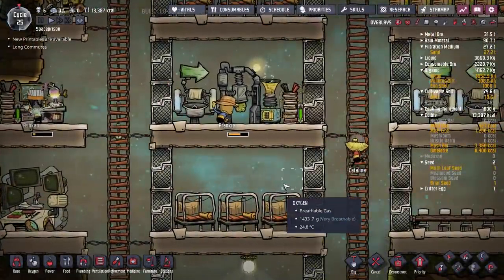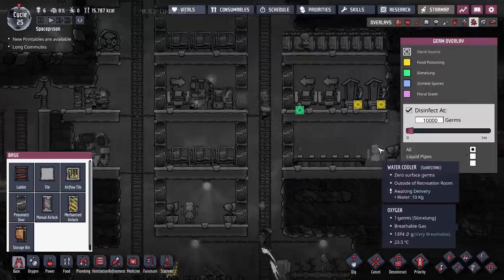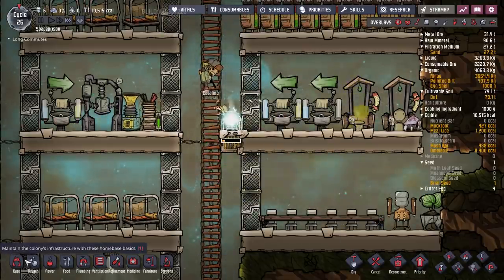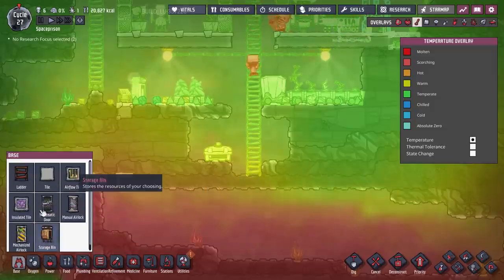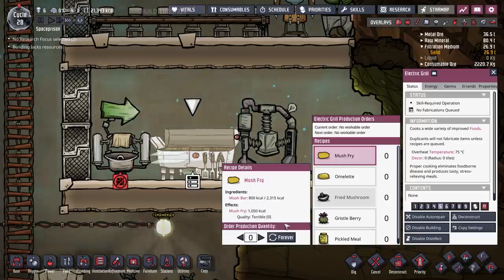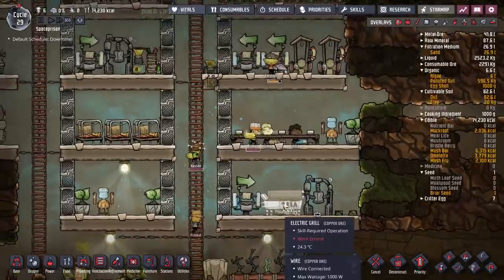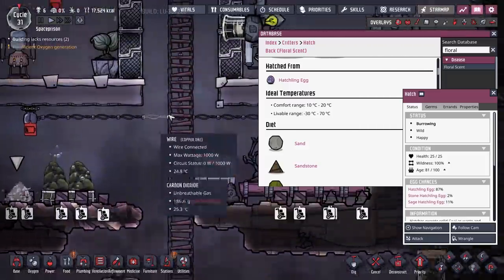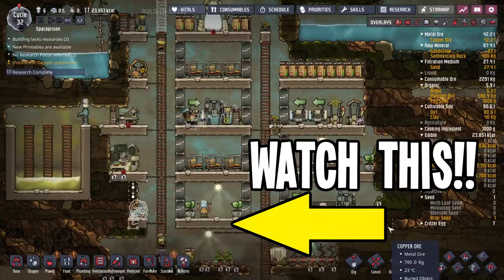Boiling Elements CREEP CLOSER in Oxygen Not Included Launch Update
Enjoy my Oxygen Not Included Launch Update / Upgrade Gameplay :-)

➤All Music taken from in game

Oxygen Not Included Release Info:

- New asteroids to explore, with their own rolled traits
- Three new biomes complete with plants and critters
- New buildings to process and upgrade the materials you'll find there
- Colony goals for the duplicants to strive for
- Balance and polish passes on food, temperature, Duplicant selection, and more